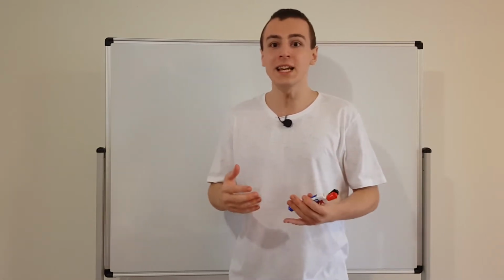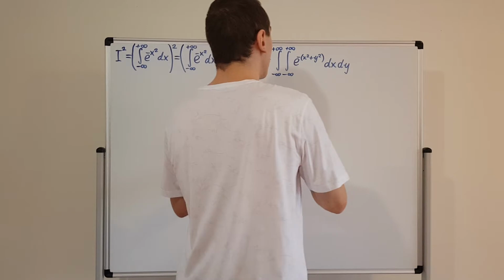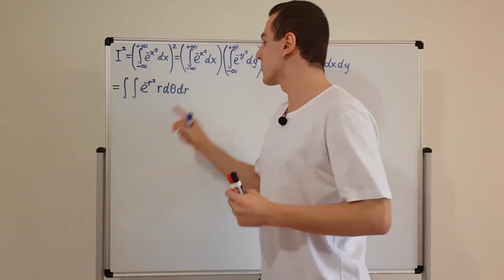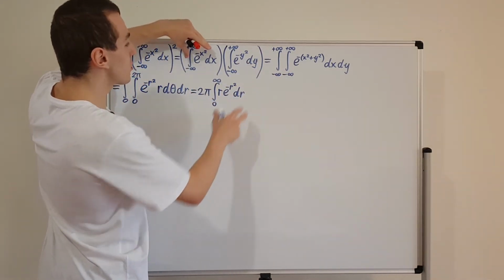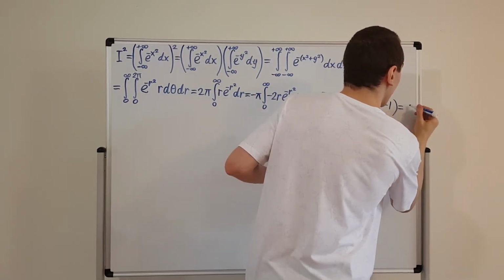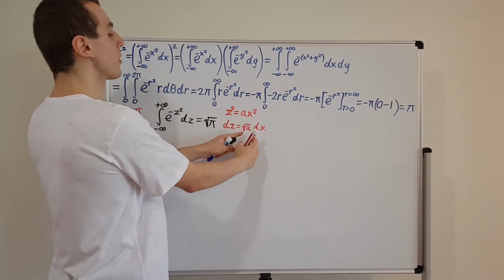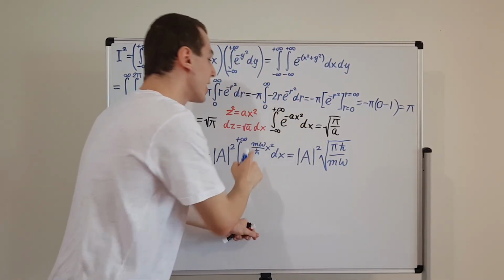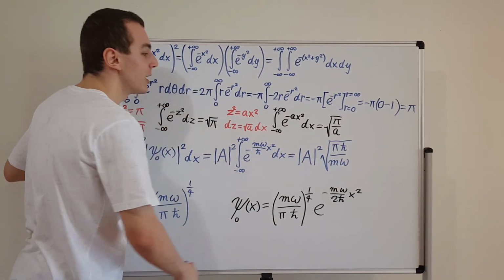Using Gaussian Integral to Normalize Ground State Wave Function of the Quantum Harmonic Oscillator